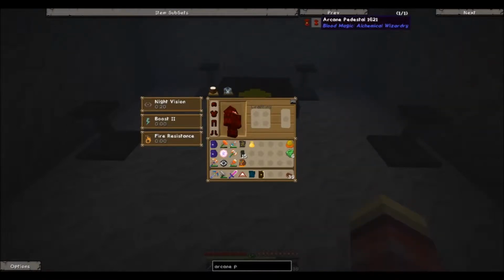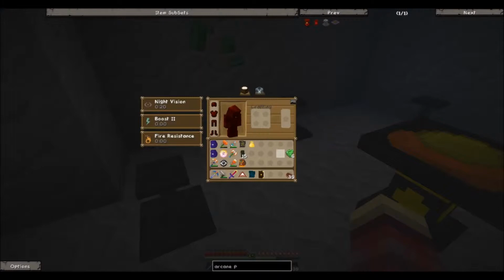Redius Reboots to Resonant Rise: S02E16 - Say Hello to my Little Friend!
More fun with Blood Magic today as we summon up a few elementals (spoiler, they're not happy about it), make our tier 5 blood orb (hooray!  10 million LP storage), and we figure out a way to SPEND all the newly acquired Life Points.

Boom.